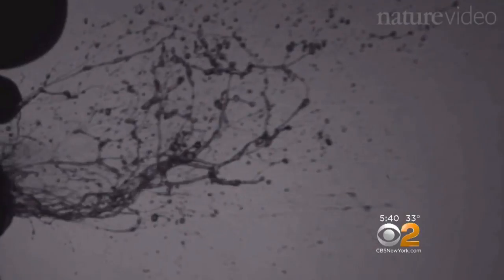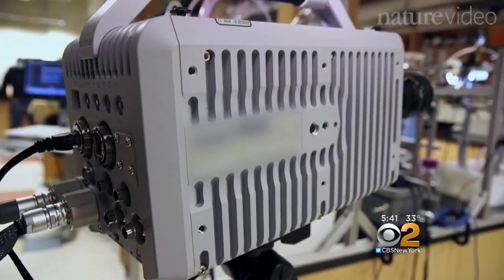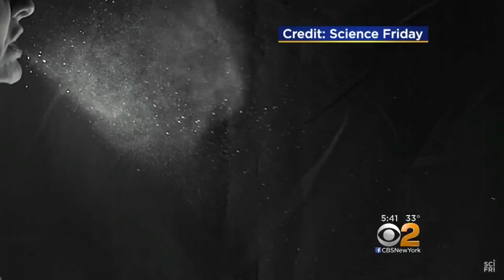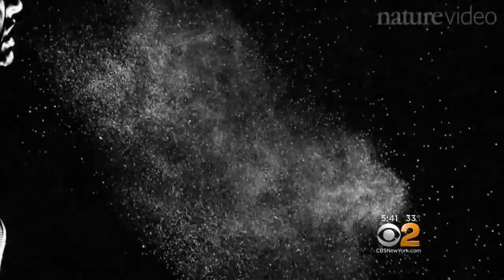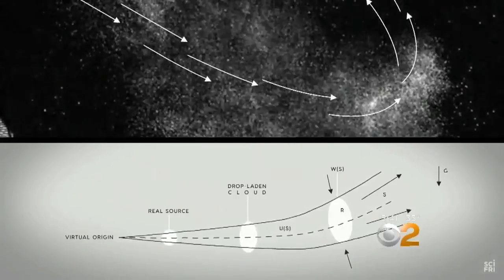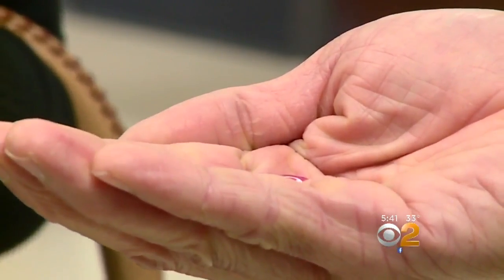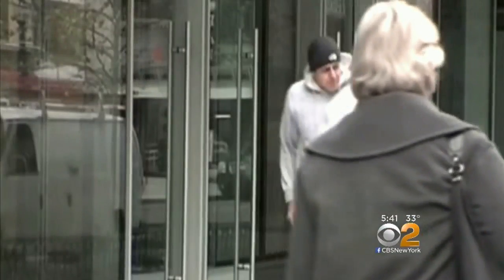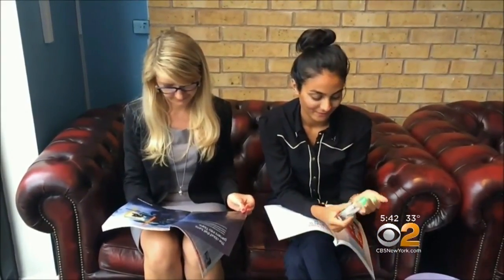Strong Sneeze Can Spread Flu Germs Further Than Previously Thought, Experts Say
CBS2's Dr. Max Gomez shows just how far a sneeze can spread the unpleasant virus.